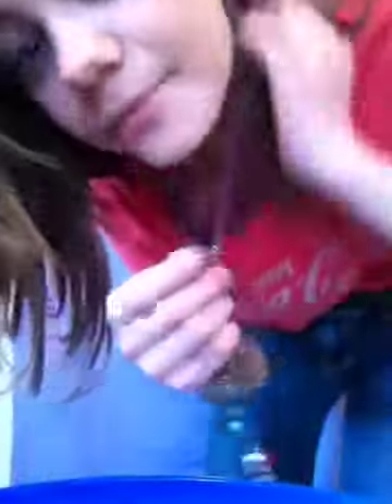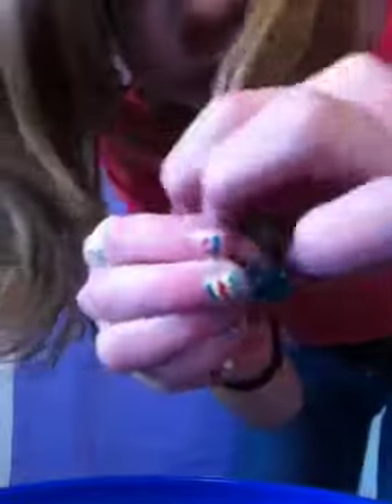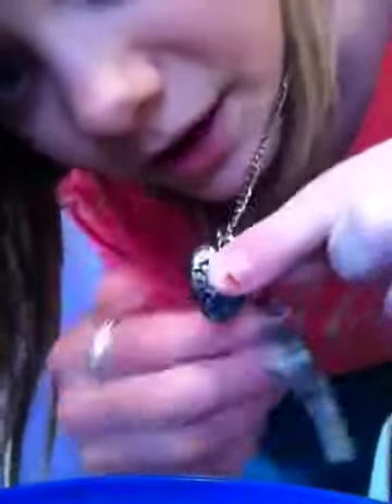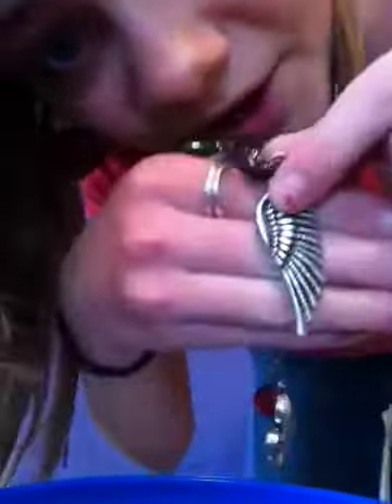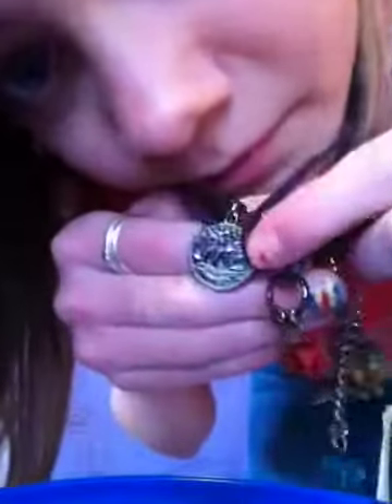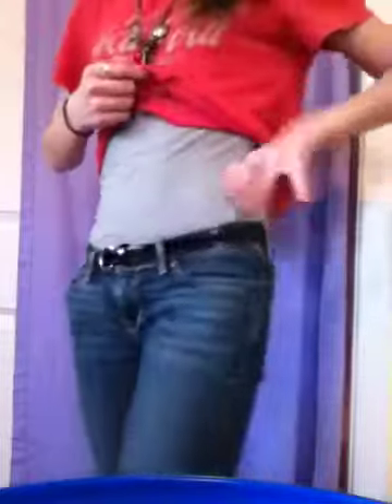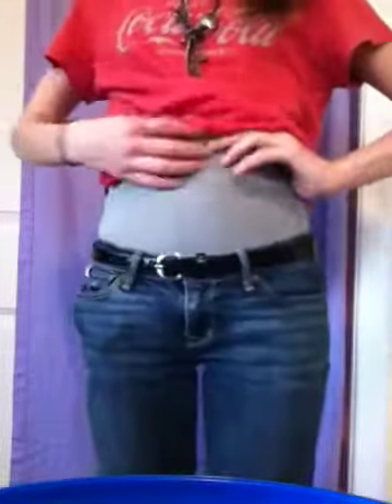Messed up cute OOTD!!!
So sorry for not editing I had to get done really fast and I was filming on my ipod!!! Like I said I had tried 3 other digital cameras before using the iPod but they were all dead!
Things mentioned ( I do not know some of the prices)
Rings from target $26. ( combined price)
That is all I know!!